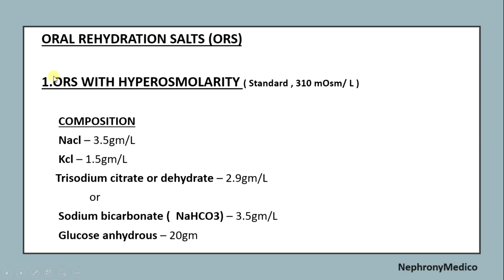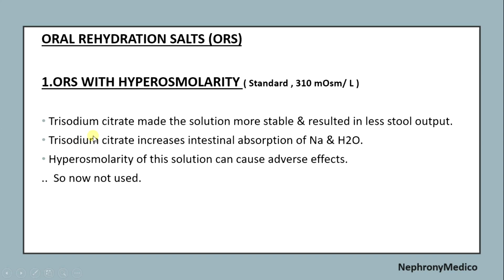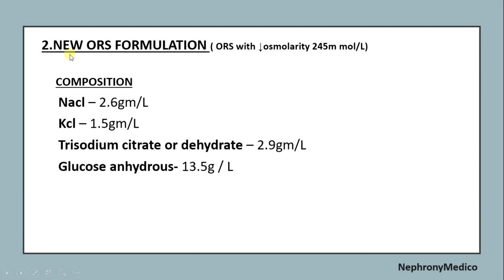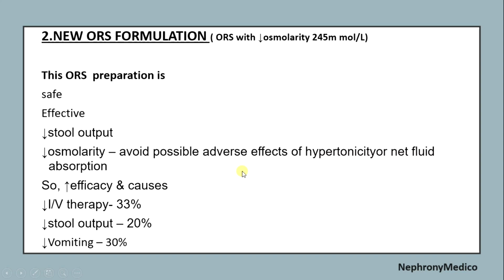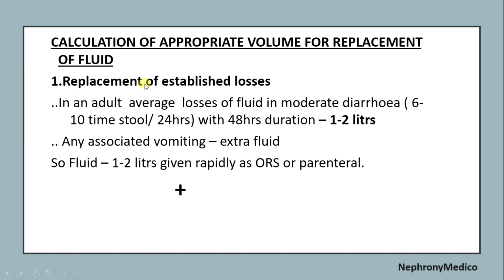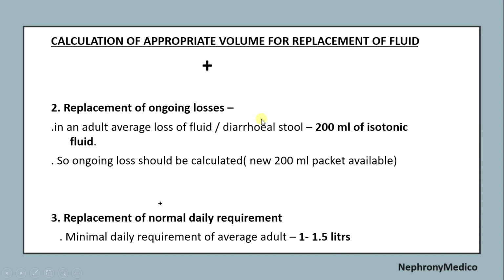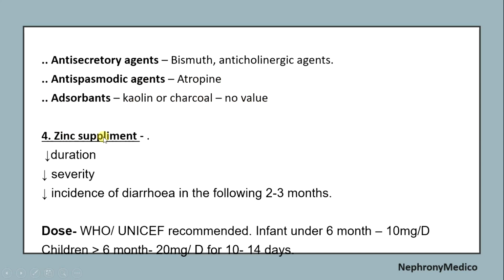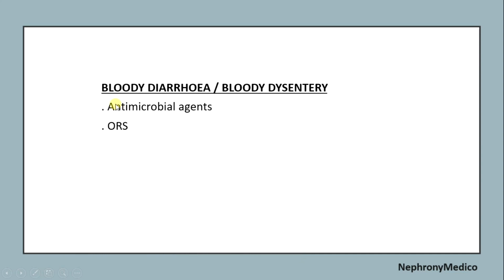Antidiarrhoeal Agents || PHARMACOLOGY | Rapid Revision | USMLE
This a Short video on Antidiarrhoeal Agents for rapid revision before your exams.

anti diarrhoeal agents
anti diarrheal and laxative agents
antidiarrheal drugs pharmacology
anti diarrheal
antidiarrheal drugs
antidiarrheal agents
antidiarrheal agents examples
antidiarrheal agents definition
antidiarrheal agents are
contraindicated in which of the following
antidiarrheal agents slideshare
antidiarrheal agents ppt
whistle stop acton hours
anti diarrheal drug in nepal
what are the antidiarrheal drugs

From Below here are the tags (ignore them):
USMLE
PLAB
NMCLE
FCPS
NEET PG
Marrow
Dr Najeeb
Surgery
ulcer
short course
rapid revision
simple video
easy to understand
clear audio
SRB Book
Easy Medical
Easy Medico
Medico